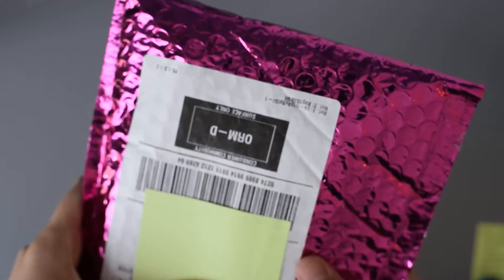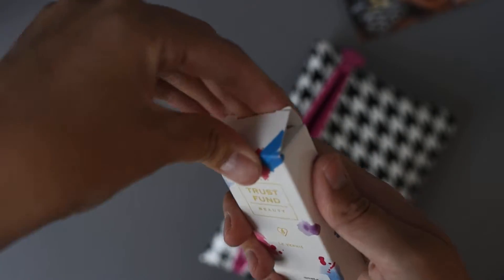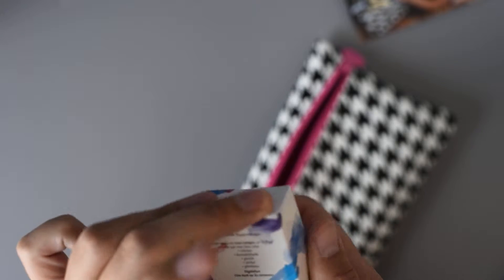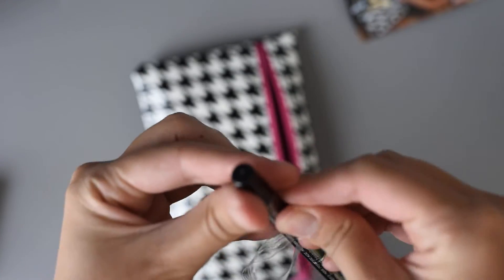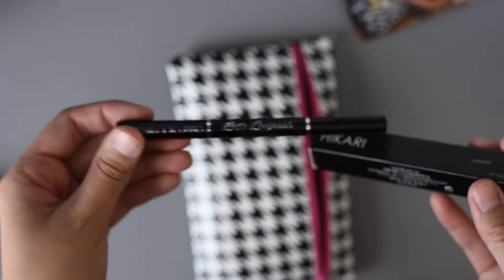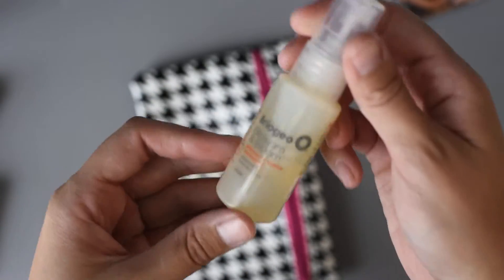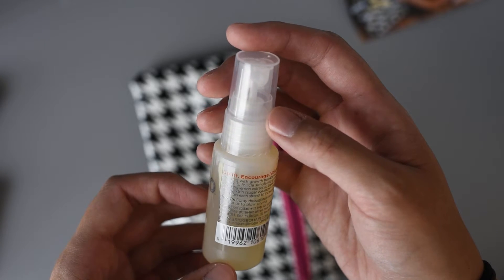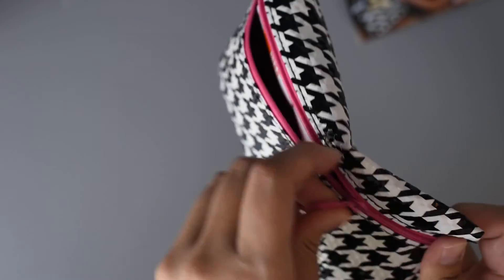Ipsy Unboxing - August 2015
I realize I'm saying 'Etsy' instead of 'Ipsy' at the beginning of the video. Clearly I've been spending too much time on Etsy.